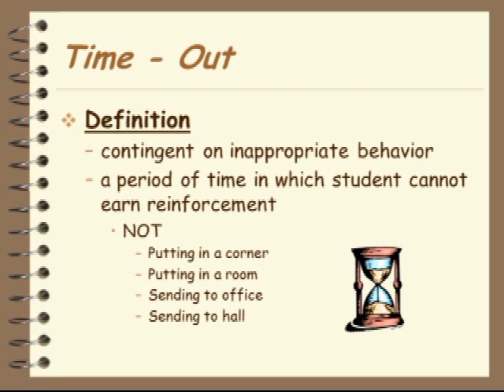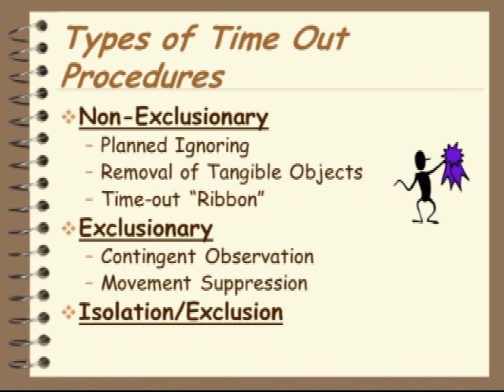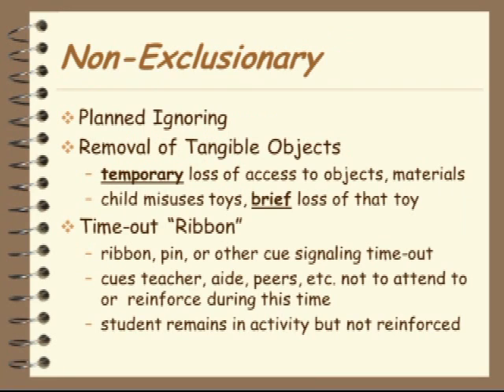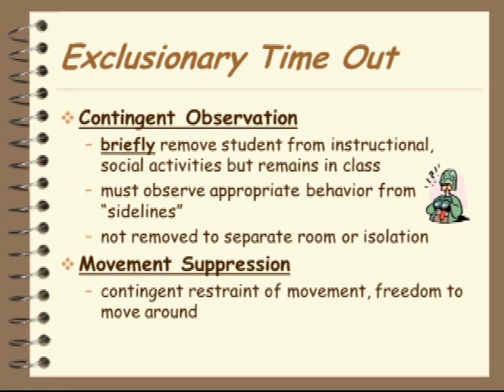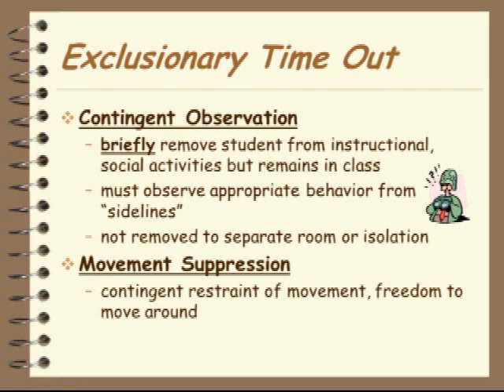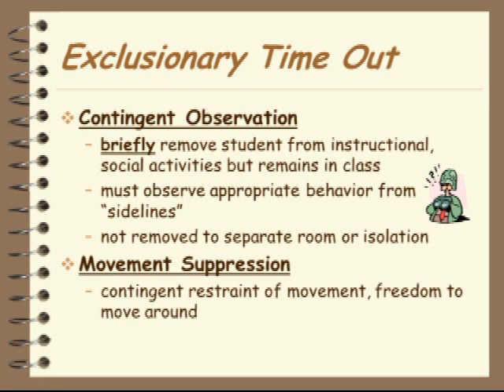time out part 2.wmv